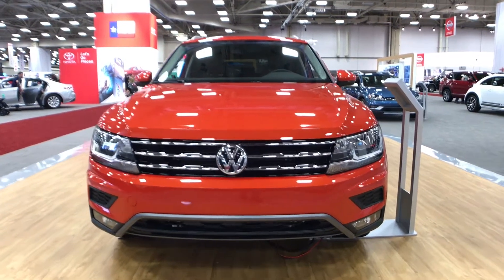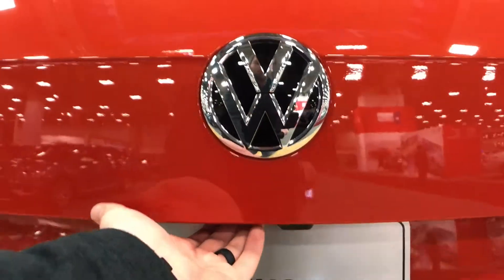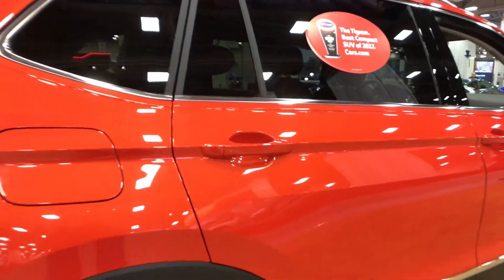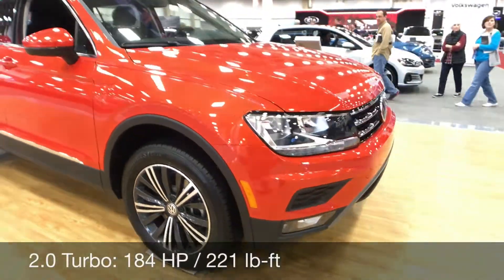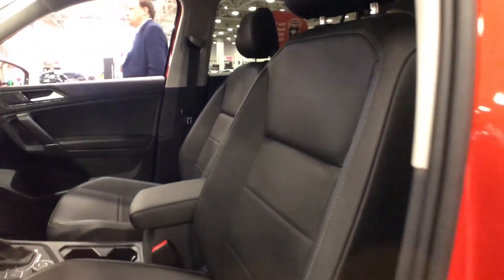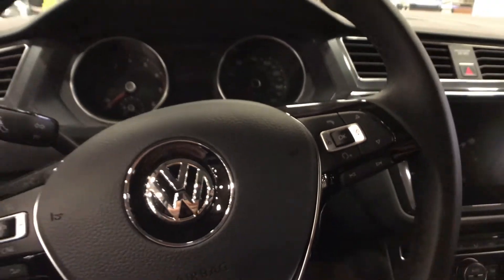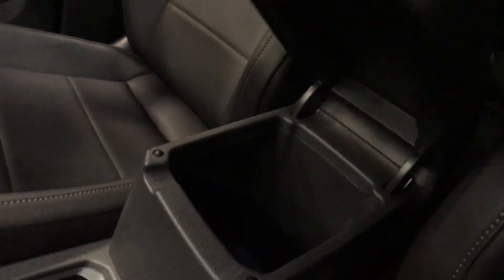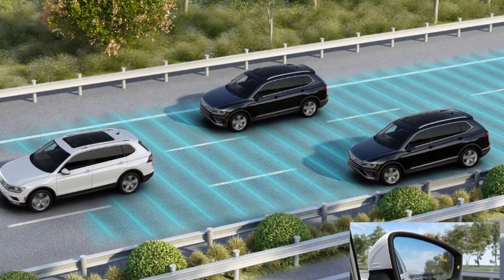2018 Volkswagen Tiguan SEL 4Motion Walkaround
This 2018 Volkswagen TIguan is completely redesigned. I'll go over the 2018 Tiguan features for the exterior, interior, and powertrain. It comes with 2.0 liter turbo but is relatively under powered compared to other 2.0 turbos. Still, it's a big improvement overall compared to previous generations and it has a much bigger cargo space, plus an optional mini 3rd row. It reminds me a lot of the new 2018 atlas styling and I feel like it works well with this compact SUV. It's quick but I hope you find this 2018 Volkswagen TIguan SEL 4Motion Walkaround!

Gimbal Stabilizer
Hand-held Stabilizer
Shotgun Mic
Lavalier Mic
4K Action Camera
Clip-on wide Lens
Phone case wide lens
Phone Windshield Mount
Budget Filming Kit

- Nolan Merrill